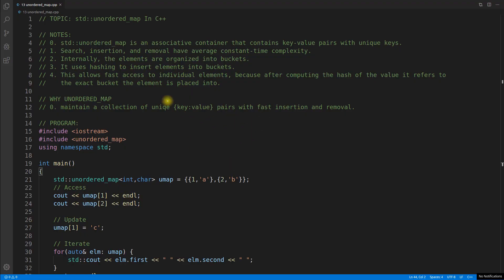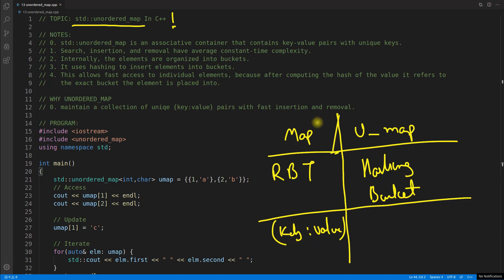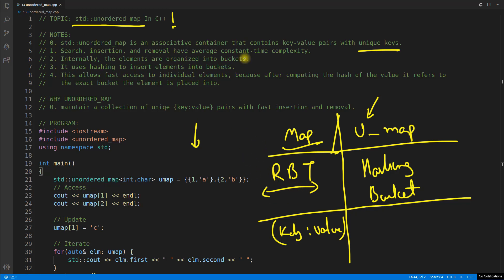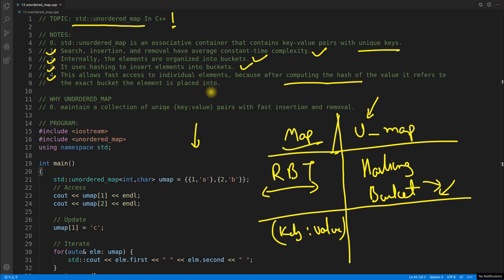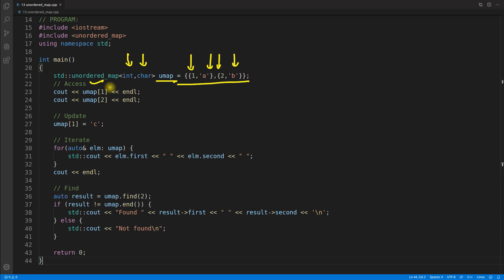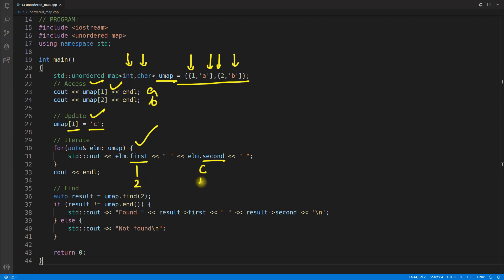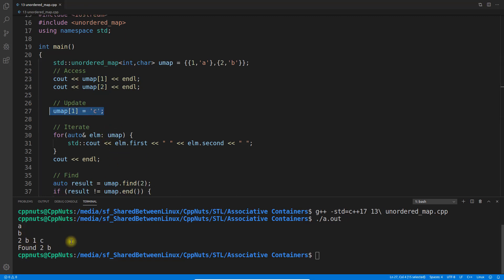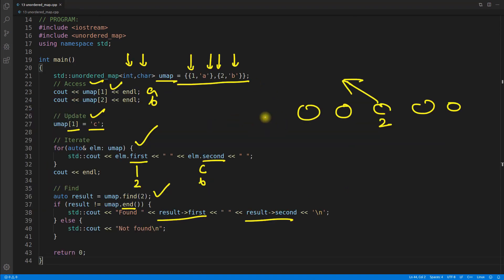std::unordered_map In C++ | STL C++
JOIN ME

In this video we will learn about std::unordered_map in c++ STL.

NOTES:
0. std::unordered_map is an associative container that contains key-value pairs with unique keys.
1. Search, insertion, and removal have average constant-time complexity.
2. Internally, the elements are organised into buckets.
3. It uses hashing to insert elements into buckets.
4. This allows fast access to individual elements, because after computing the hash of the value it refers to
   the exact bucket the element is placed into.

WHY UNORDERED_MAP
0. maintain a collection of uniqe {key:value} pairs with fast insertion and removal.